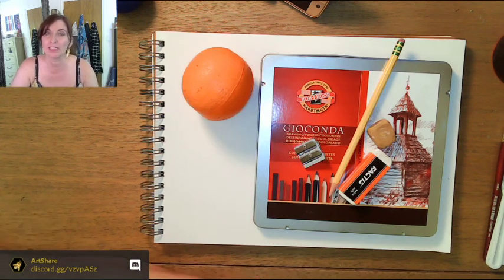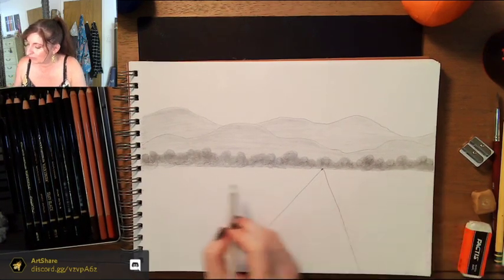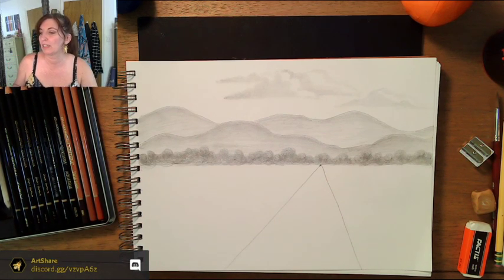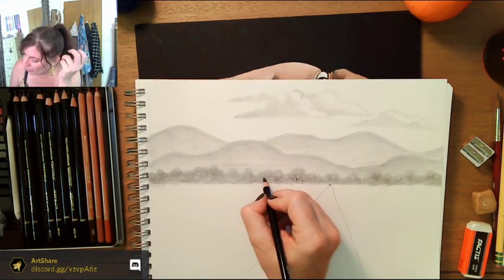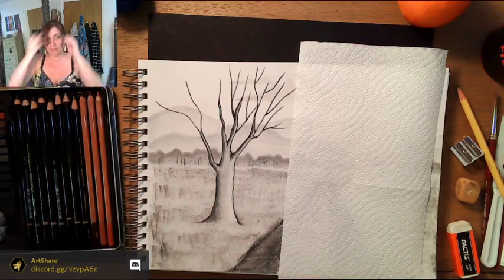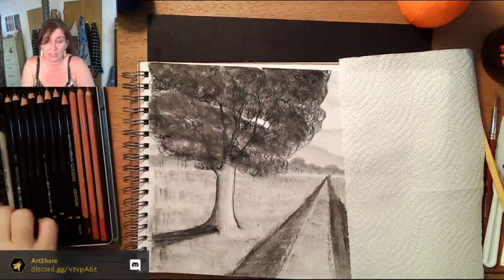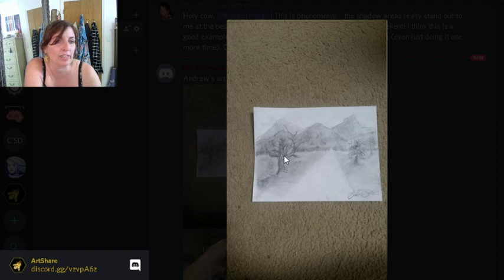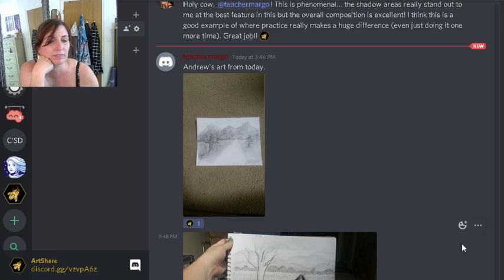Art Lessons LIVE #24: Country Road (Drawing)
Learn how to draw one point perspective in this charming country road landscape.